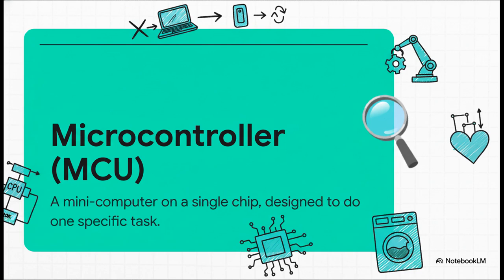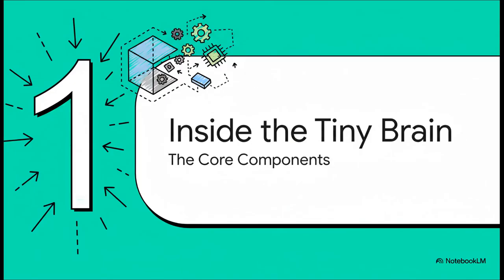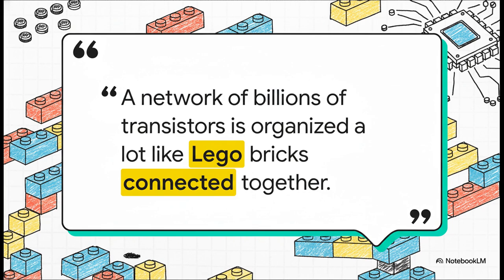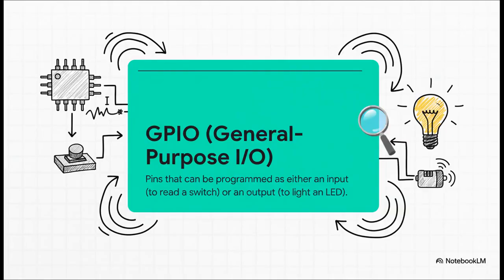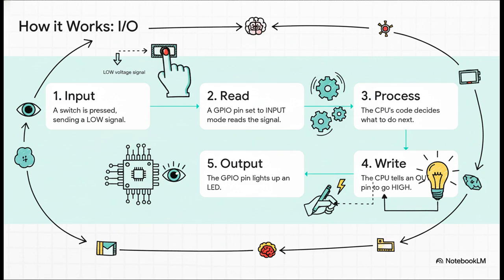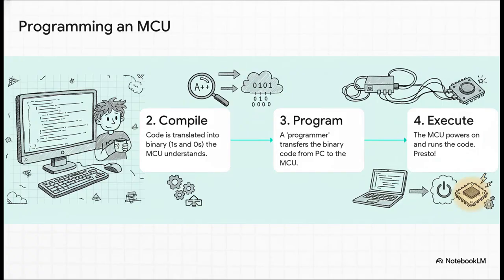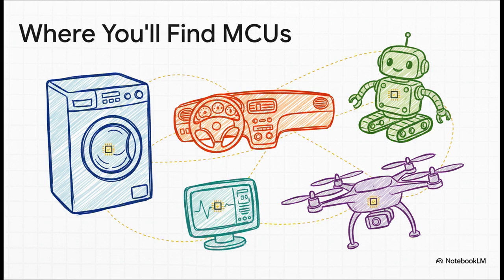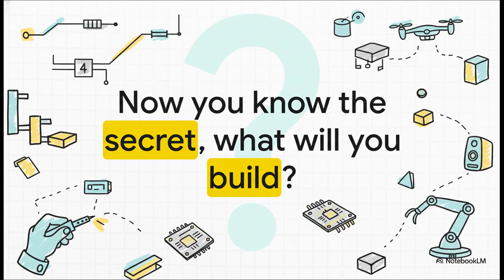How Microcontroller Works? || ESP32,Arduino,SYM32| Simple Explanation for Beginners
Ever wondered how smart devices like robots, washing machines, drones, or Arduino projects actually think? 🤔
In this video, we break down how a microcontroller works in a simple, beginner-friendly way.

You’ll learn:

What a microcontroller really is

The main parts: CPU, memory, GPIO, timers, and peripherals

How it takes input from sensors, processes data, and controls outputs like LEDs, motors, and displays

How programs are stored and executed inside a microcontroller

Whether you’re a student, electronics beginner, robotics enthusiast, or Arduino learner, this video will help you understand the core concept clearly—no heavy theory, just pure logic and visuals.

Arduino & embedded systems beginners

Robotics and IoT learners

👉 Watch till the end to see how a tiny chip controls the whole system!